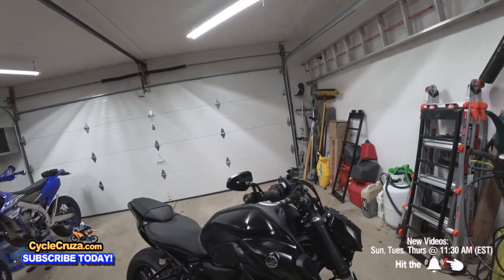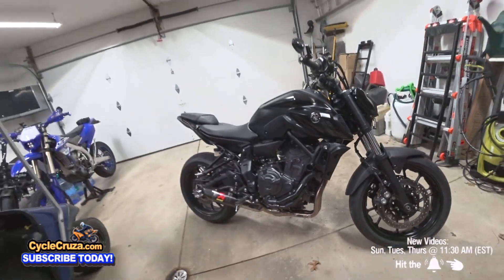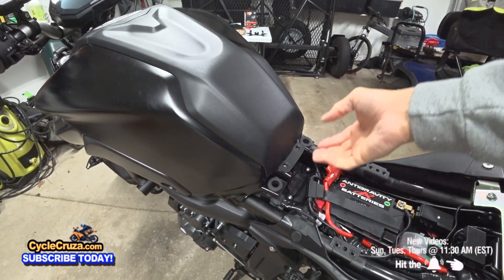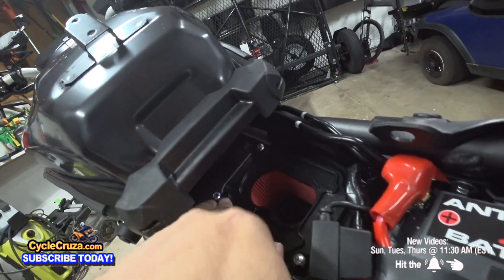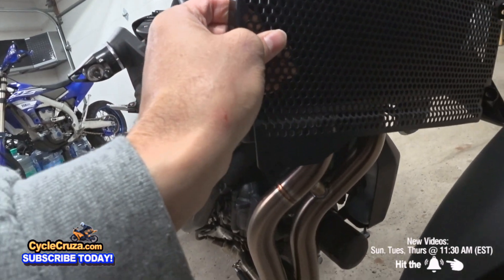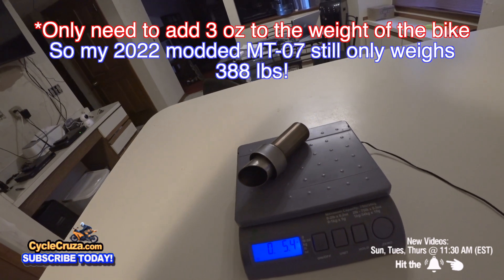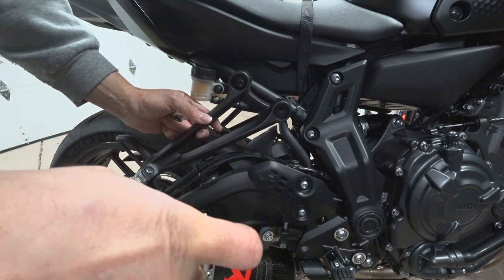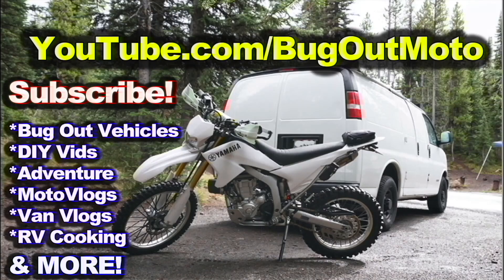NEW 2022 Yamaha MT-07 BUILD Ep. 5 | NEW MODS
MT-07 BUILD Akrapovic Exhaust - ECU Tune, K&N Filter, baffle removal + Radiate guard.